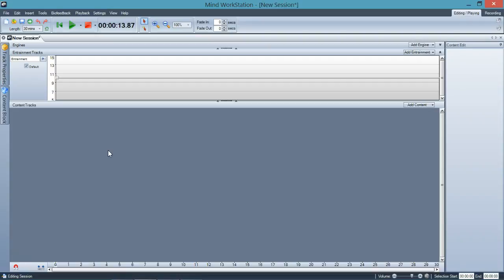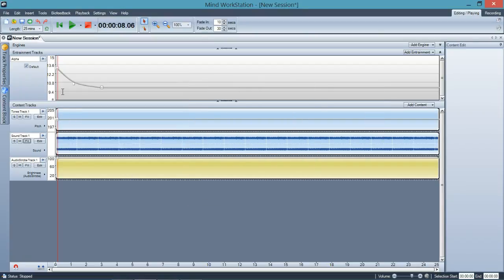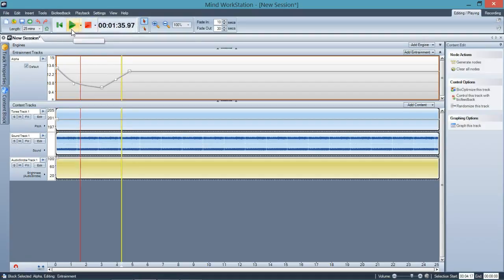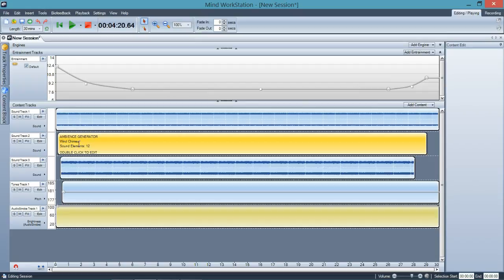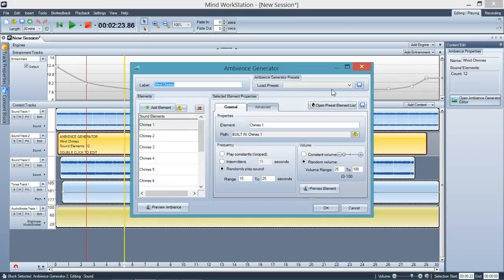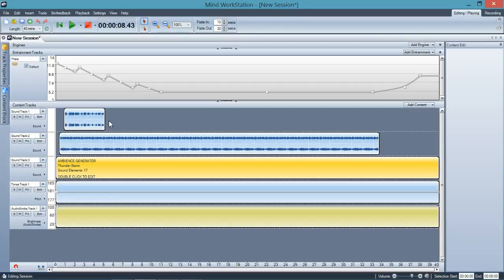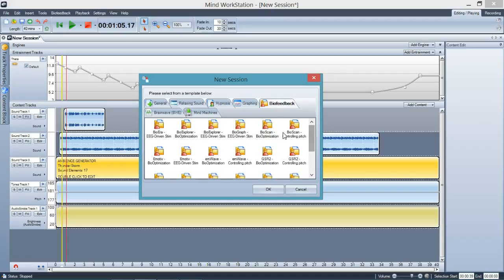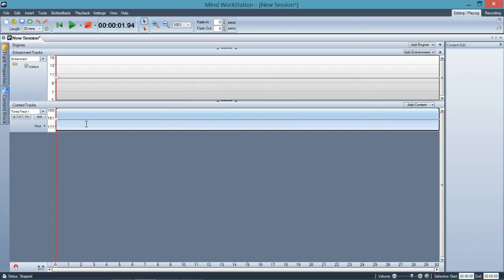Templates in Mind Workstation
Mind Workstation from Transparent Corporation provides easily accessible templates for the entrainment track. This video provides an overview.
Custom templates are a very powerful feature that can quickly accelerate your session creation.